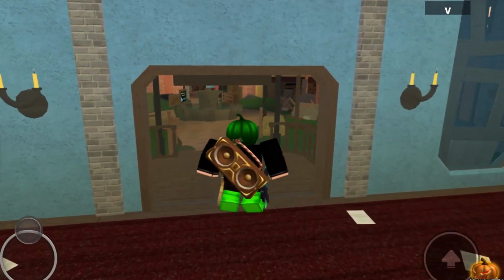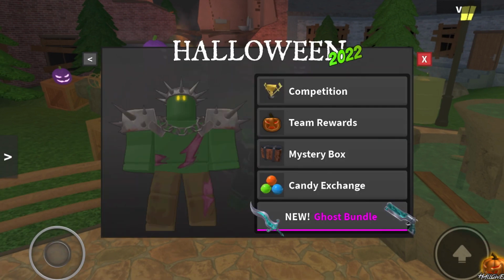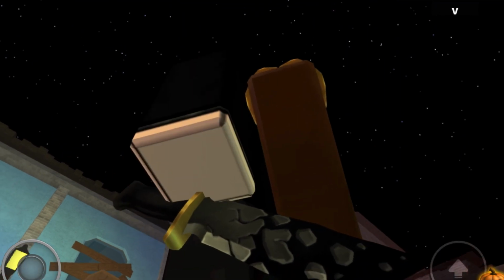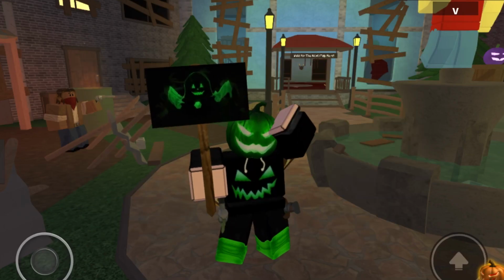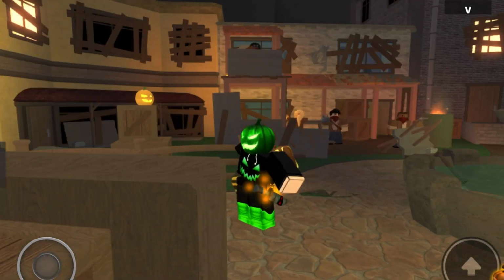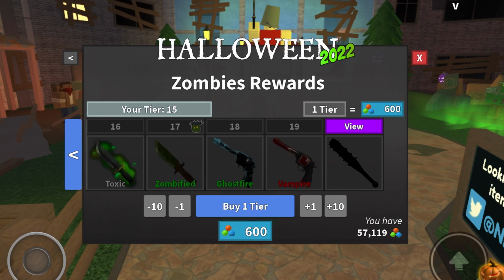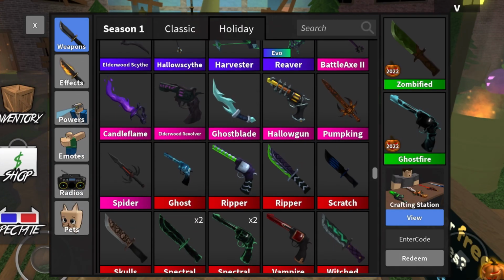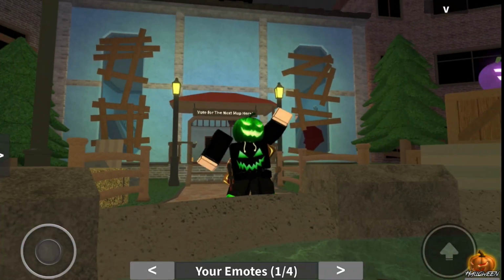Claiming the new MM2 battlepass BAT GODLY!!!!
Today I complete the 2022 mm2 halloween update battlepass and claim the new bat godly